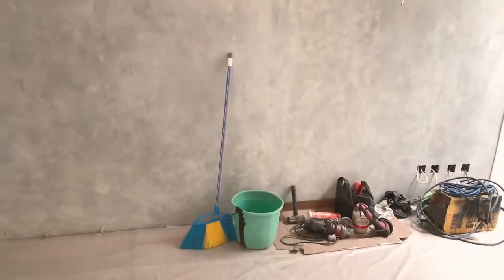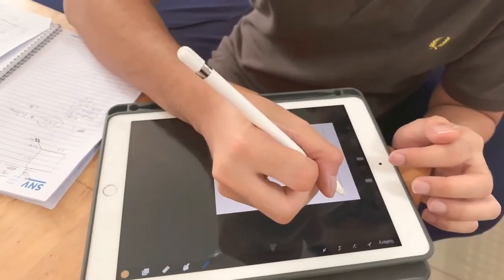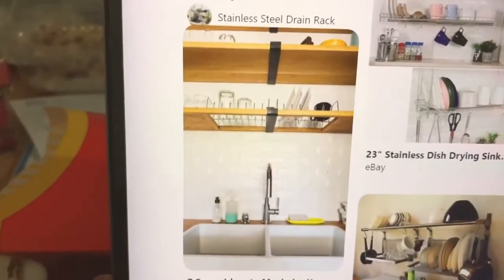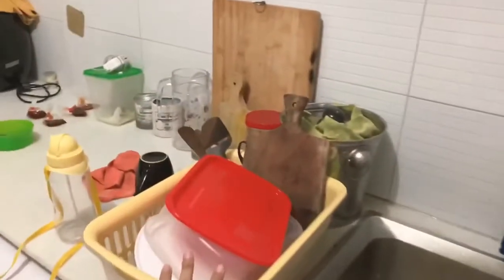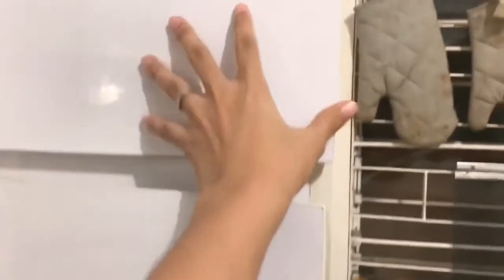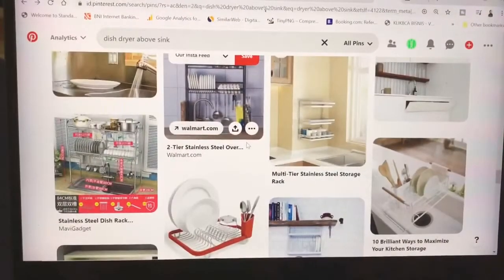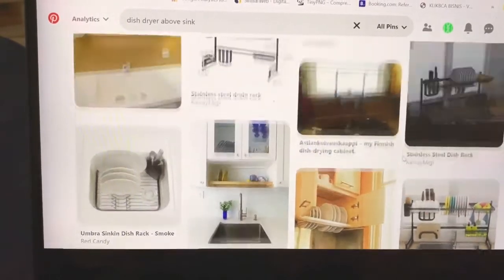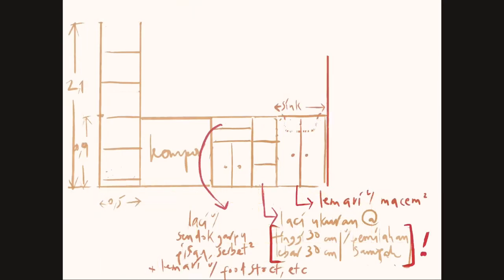MinisponsibleHouse : Designing Our Low Waste Kitchen (English)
Ketika mendesign MinisponsibleHouse, kami tahu bahwa dapur nya nanti harus "perfect" karena dapur adalah tempat dimana kami sekeluarga paling banyak menghabiskan waktu dan merupakan tempat yang banyak menghasilkan limbah rumah tangga. Mengingat space di rumah ini sangat terbatas, kami juga ingin design dapur ini efisien dan maksimal untuk dapat menyimpan peralatan dapur yang sudah ada. We truly love how our kitchen turns out dan tunggu update-an tur dapur yang udah jadi yah!

Tentang Cleanomic:

Cleanomic adalah sebuah platform yang menyediakan konten-konten menarik seputar bisnis ramah lingkungan, tips hidup yang minim karbon, dan mendedikasikan platform ini untuk mendukung para pengusaha yang mau menjadikan alam lestari sebagai bagian dari prioritas ihtiarnya dalam menghasilkan cuan.

Tiktok I @cleanomic
Instagram I @deniaisetianti
Instagram I @aldymard